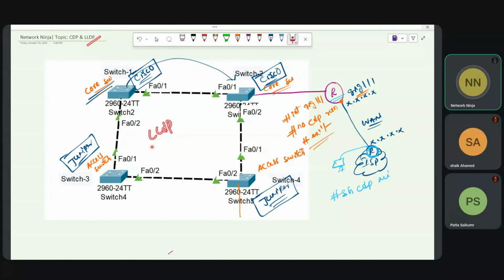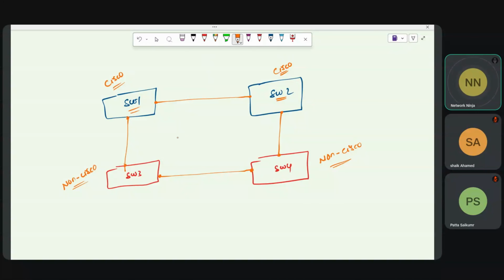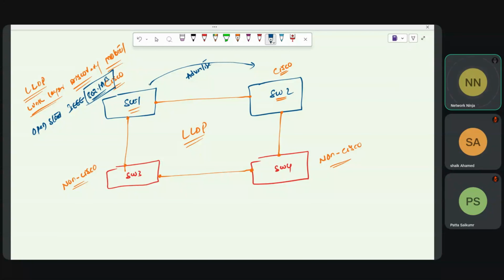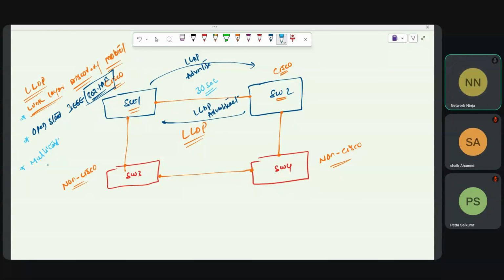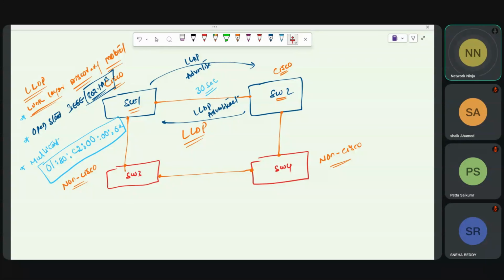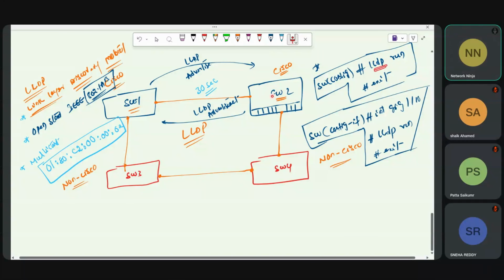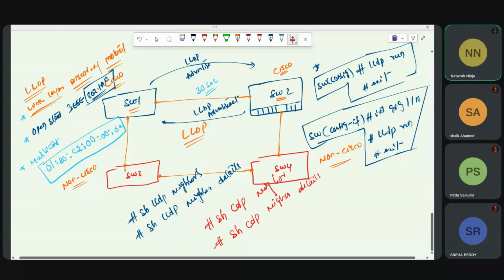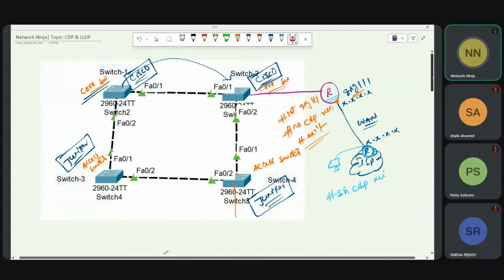LLDP (Link Layer Discovery Protocol) Deep Dive..! Network Ninja🥷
🚀 Welcome to the ultimate deep dive into LLDP (Link Layer Discovery Protocol)! 🌐 If you're a network enthusiast or just starting out, this video is your gateway to mastering the art of network device discovery and management. From understanding how LLDP works to practical applications in real-world scenarios, our friendly NetworkNinja 🥷 will guide you through this essential protocol like never before! 💻✨

Discover how LLDP helps devices within a network communicate by sharing valuable information about each other, and sharpen your skills with tips and tricks that will level up your network game! 🔔🔥